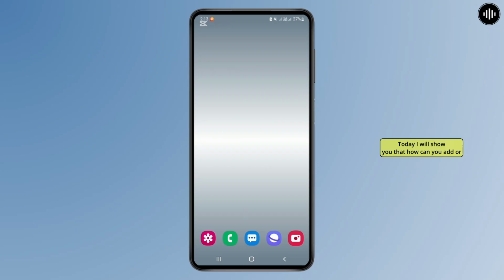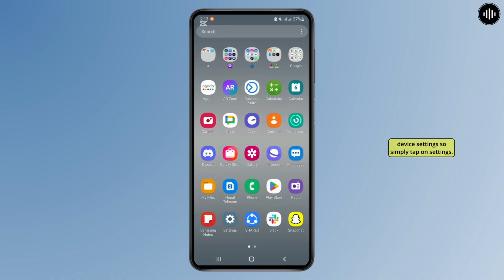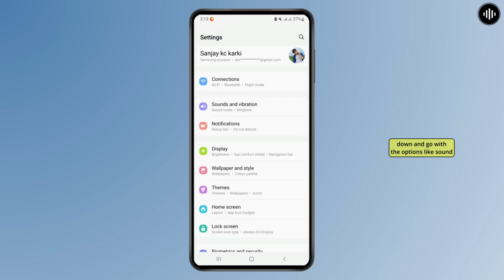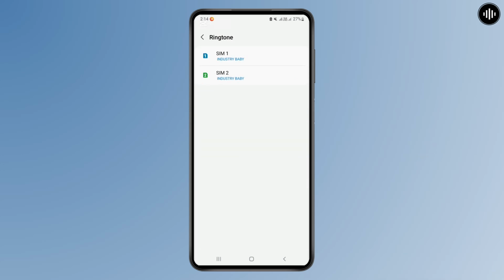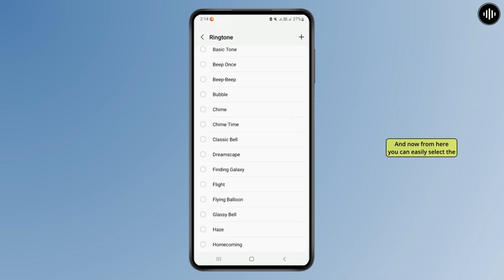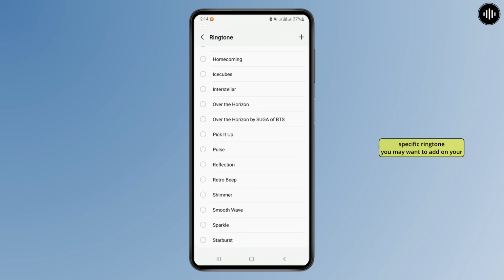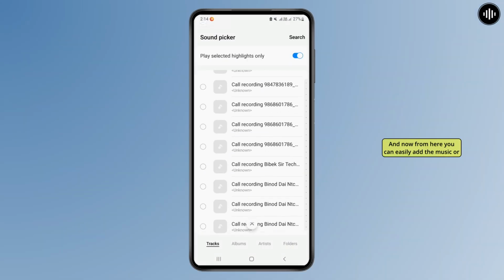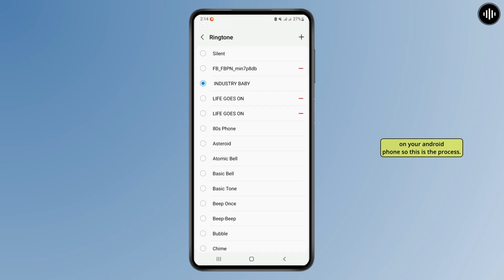How to Add or Change Ringtone on Android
How to Add & Change Ringtone on Android

Want to personalize your Android phone with your favorite ringtone? This video will guide you through the steps on how to add and change your ringtone on any Android device quickly and easily. Whether you're asking, "How do I change my ringtone on Android?" or want to add a custom ringtone, this tutorial has you covered. Learn how to set a new ringtone and make your phone truly yours. Watch now to see how you can add and change your ringtone on Android today!

Timestamps:
00:00 How to Add & Change Ringtone on Android
00:06 How Do I Change My Ringtone on Android?